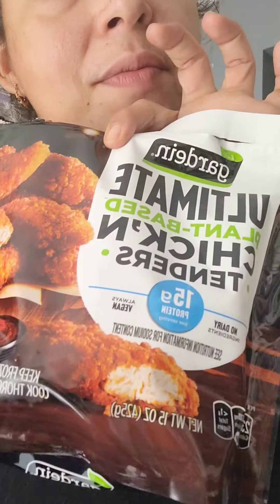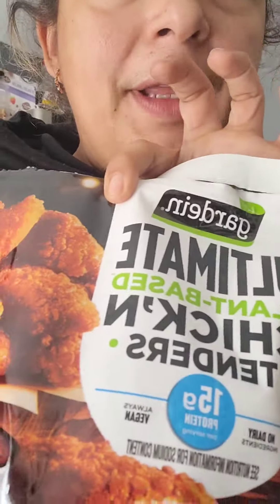Gardein Ultimate Plant - Based Chick'n Tenders